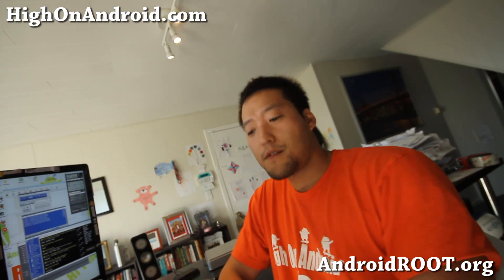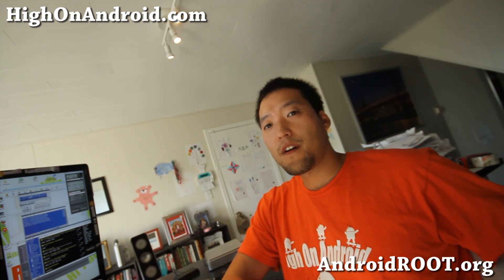Can you Receive OTA Updates after Rooting Galaxy S3 or Note 2?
Here's answer to the question I get often in my inbox,

The answer is yes and here's a video explaining some of the different ways you can do the OTA update.